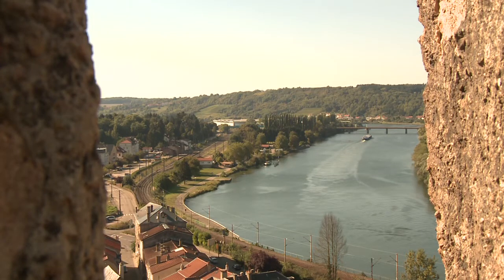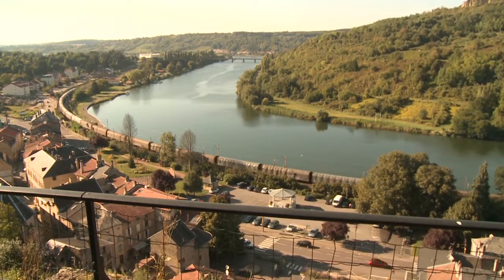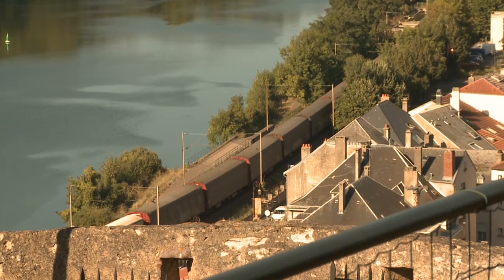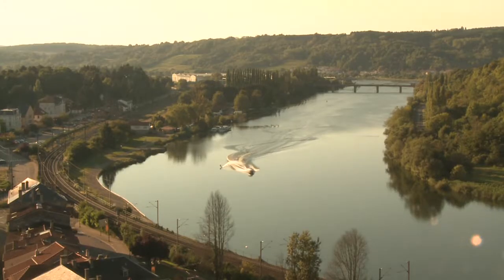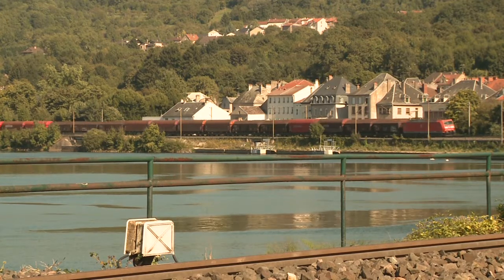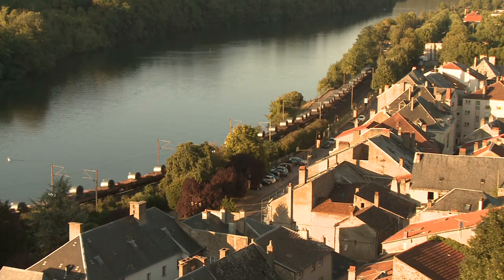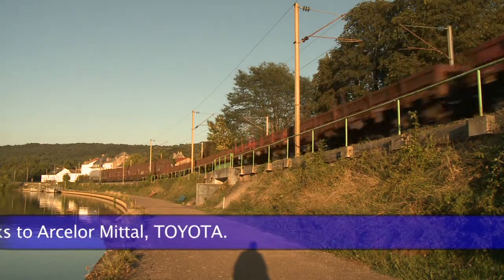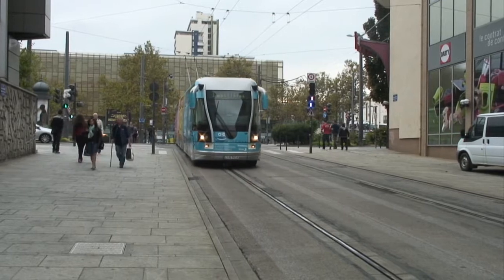TTR192 The Railways of France part 1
Railway video documentary on French Railways.

The first in a series of regional documentaries covering the country, and where appropriate France’s immediate neighbours. The centre for our exploration is Thionville in the Department of Lorraine,  though we actually start at Somain and Valenciennes in the Nord-Pas-de Calais, make a foray into Luxembourg and stand on the point where the Mosel becomes the Moselle! Our primary focus is to see how FRET SNCF is getting along with the relatively new entrants in the freight business – EuroCargoRail et al– which is why we visit Somain and Valenciennes. This is line that links the Channel coast with Lorraine and Alsace. If the business between the UK and France is slack – that between Belgium and France (and onto Basel) seems to be thriving. Among other traffic we catch the ‘Glass Express” that runs to Turin, and view the competing routes from Antwerp. The busiest route to Germany is along the Moselle to Apach, Trier and Koblenz. It is a beautiful place to film trains! On the passenger side we view locals to TGVs, and our favourite is the Brussels Basel EC -and at the other end of the scale trams. We also film at AlcelorMittal, certainly Thionville’s largest freight customer who have just bought themselves some very smart new wagons.   Filmed in HD. Narrated. RT 70 mins  Published October 2013.